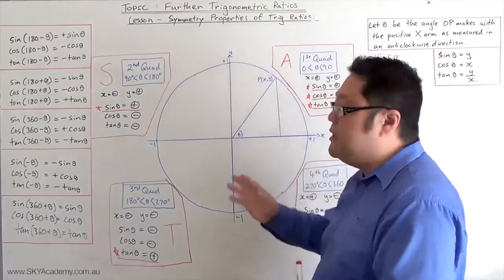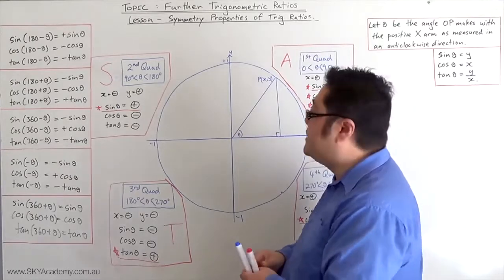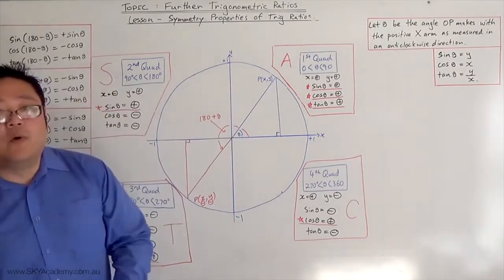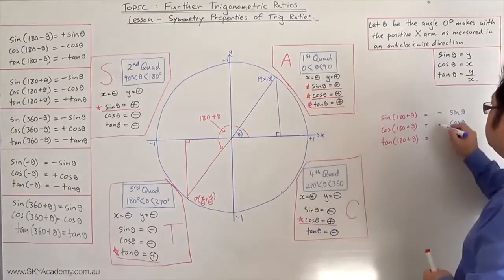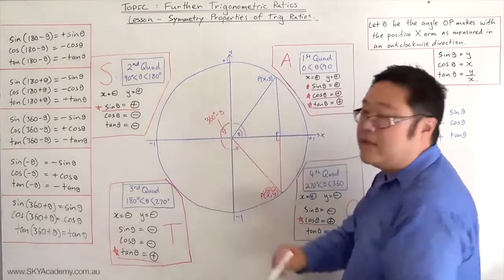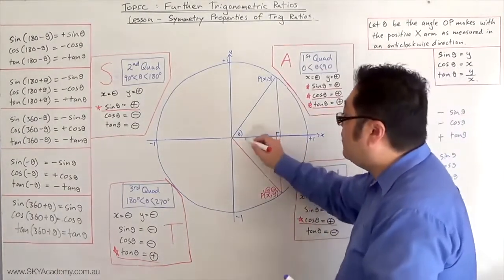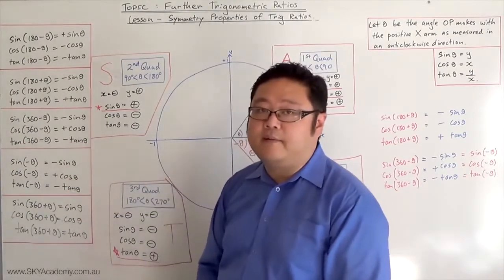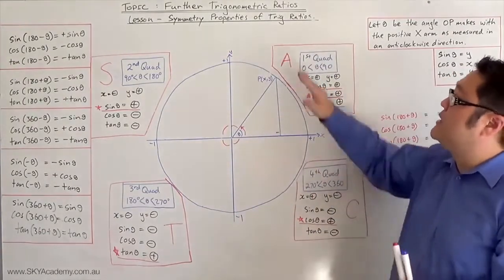Trigonometric Ratios System Properties Trig Ratios 2 Sky Academy